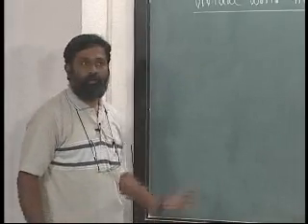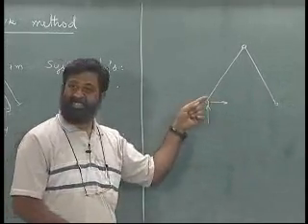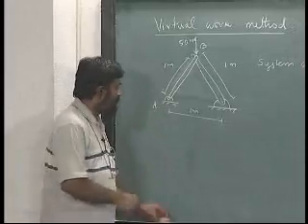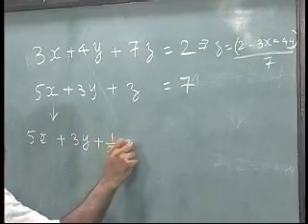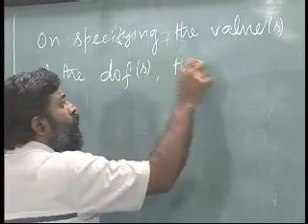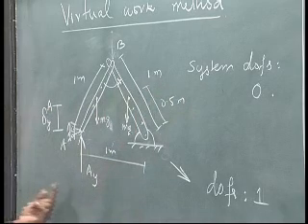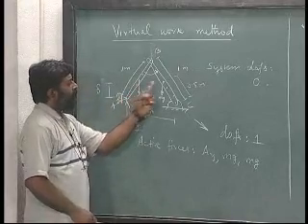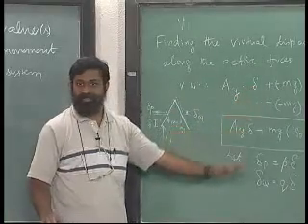Mechanics of Solids - IITM 3.1 Virtual work method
Solving simple problems with virtual work method for equilibrium.